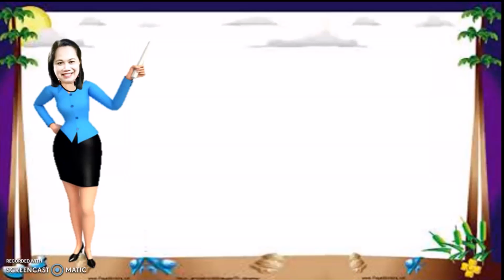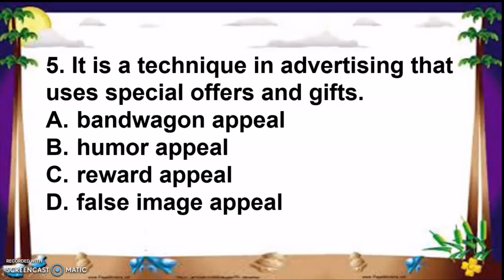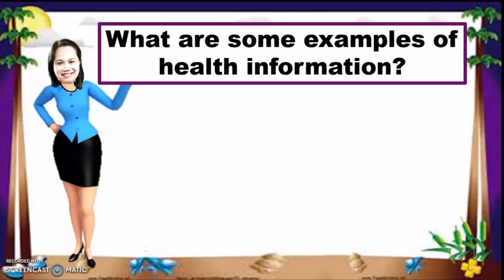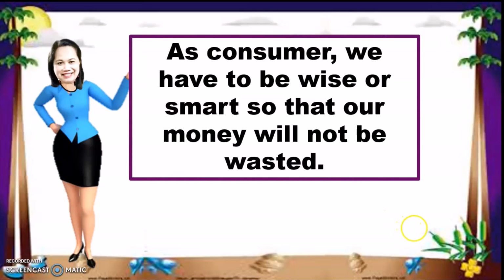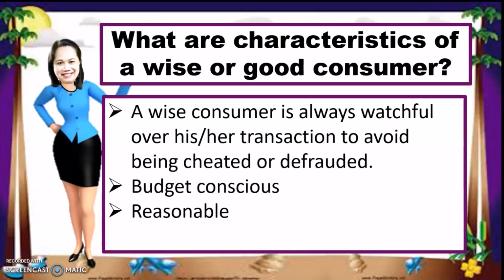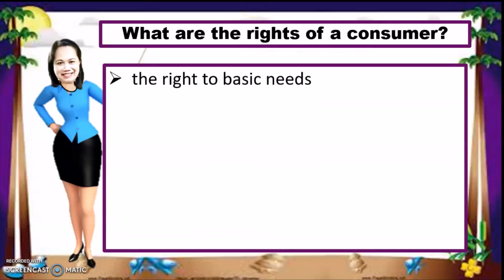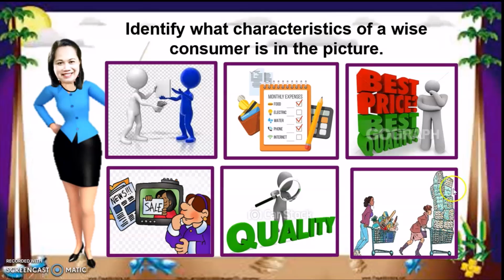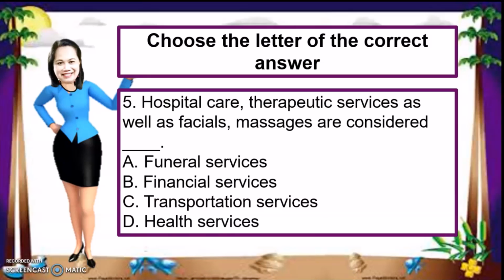HEALTH 6 CONSUMERS HEALTH (4RTH QUARTER)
Explain the importance of consumer health
H6CH-IVa-1